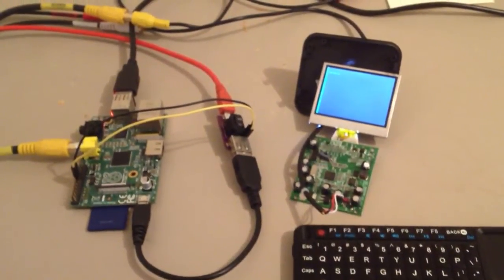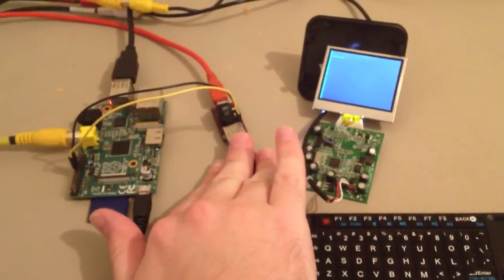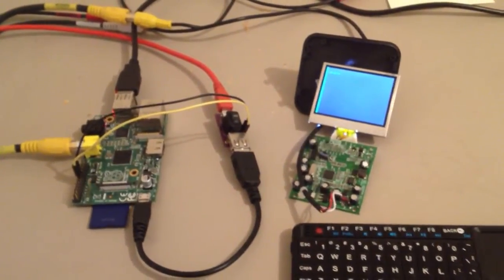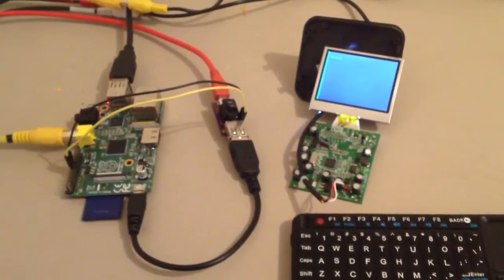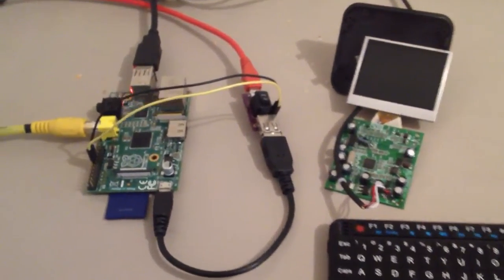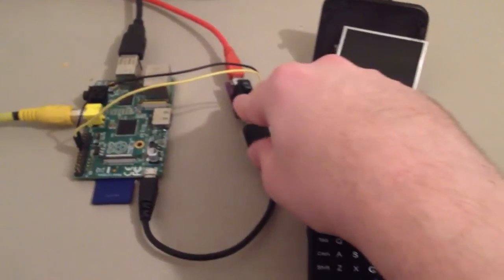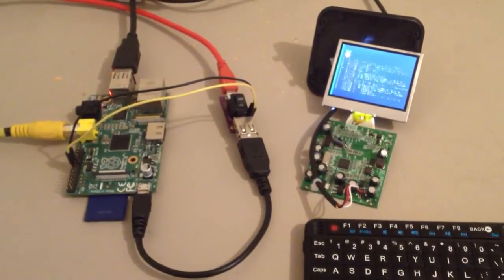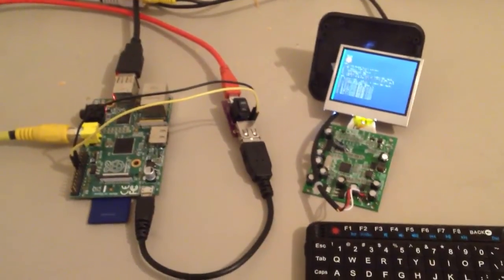Raspberry Pi Mausberry Circuits Power Switch